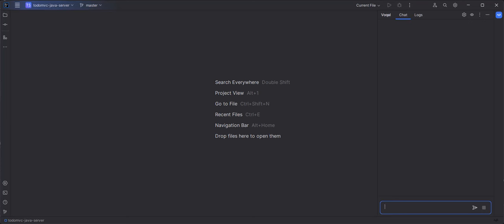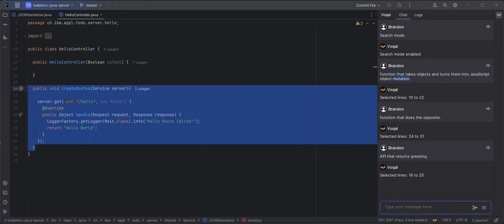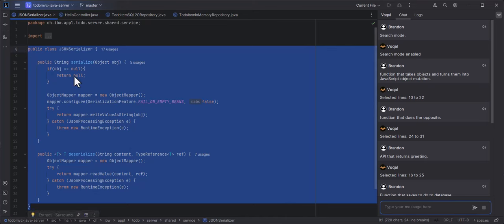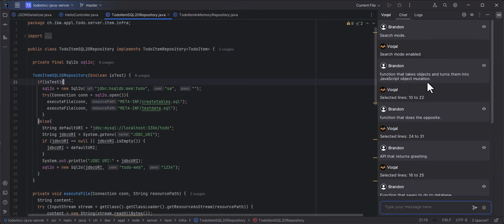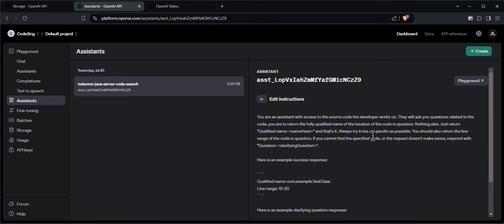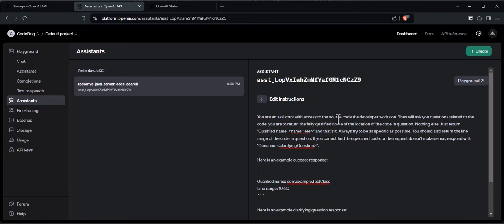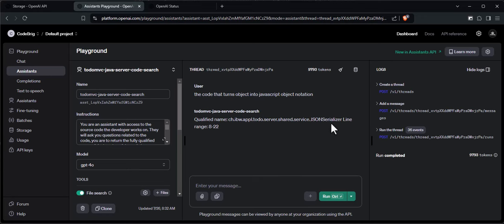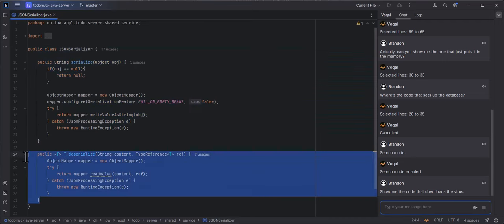Feature Preview: Hands-Free Code Navigation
This is a feature preview of the Voqal Search Mode. The beginning of the video has latency removed to showcase the desired functionality. Feedback is welcome.